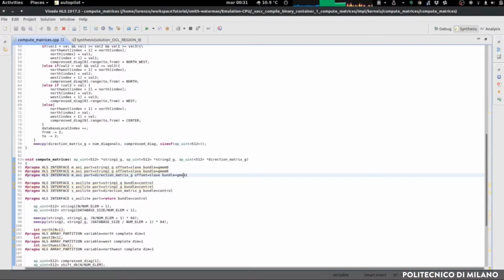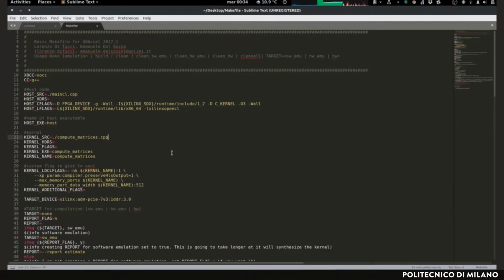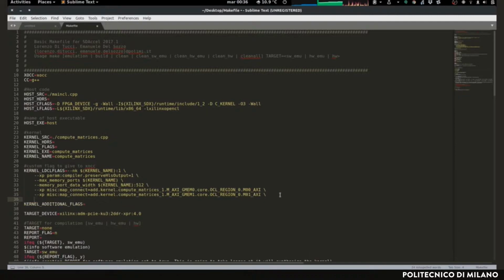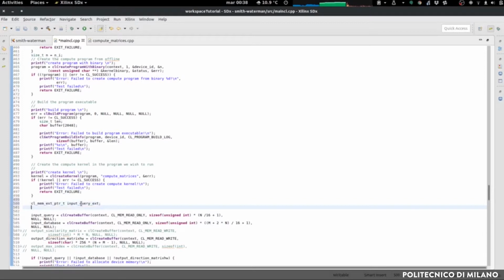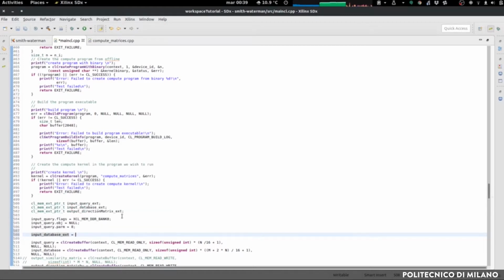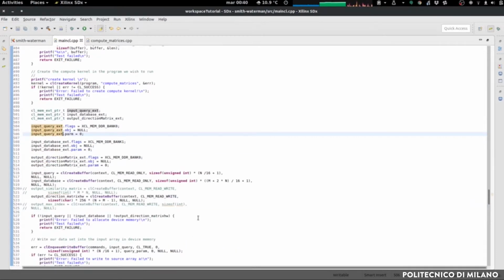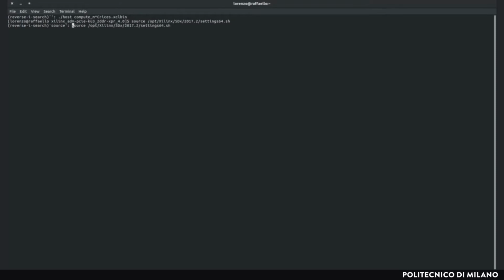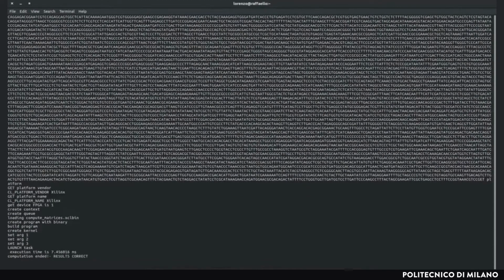Dual Physical Ports (Lorenzo Di Tucci)